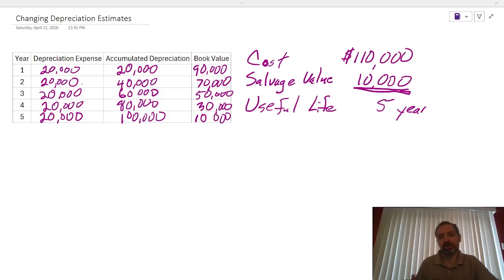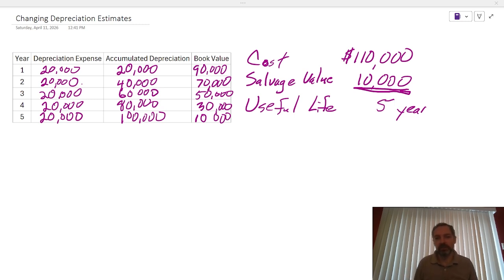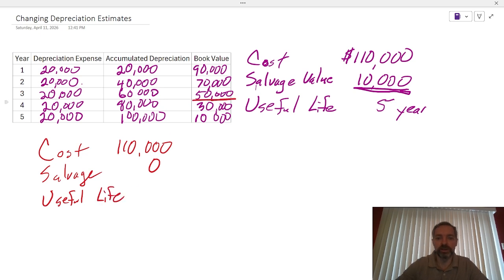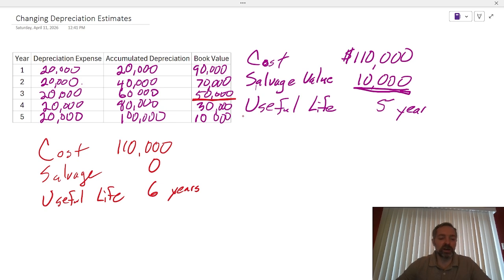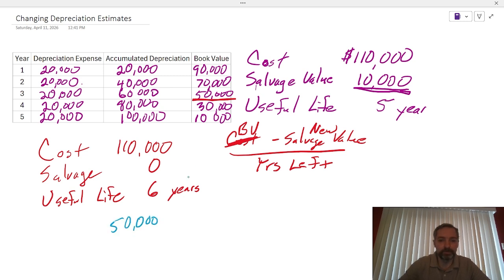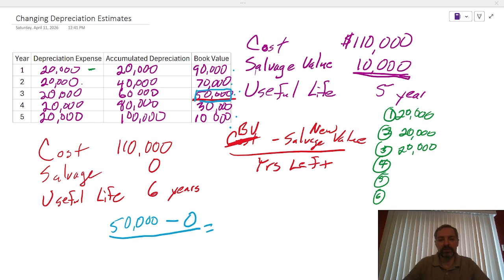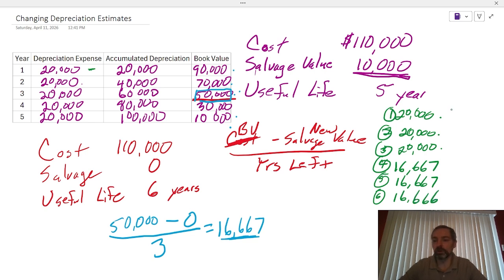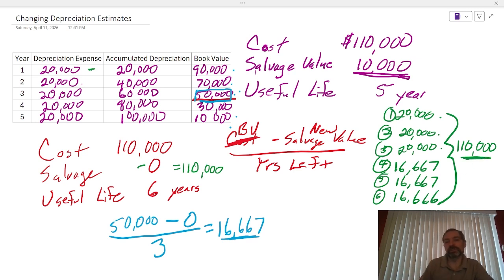Changing Depreciation Estimates